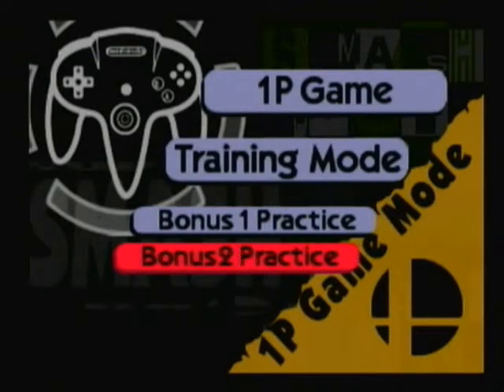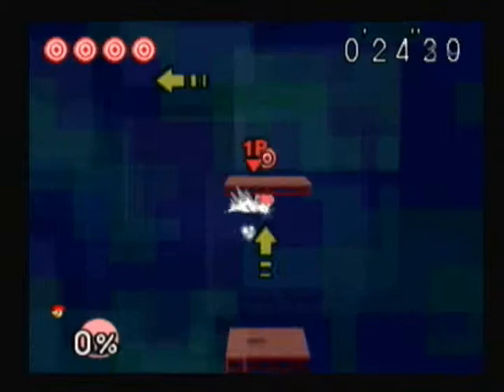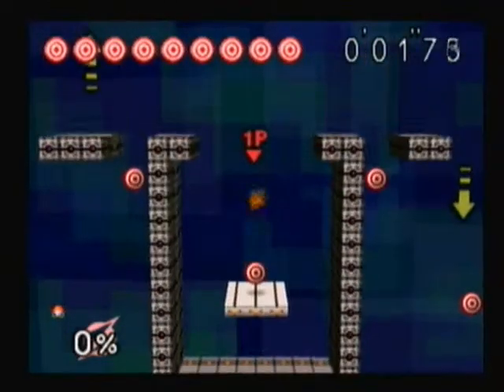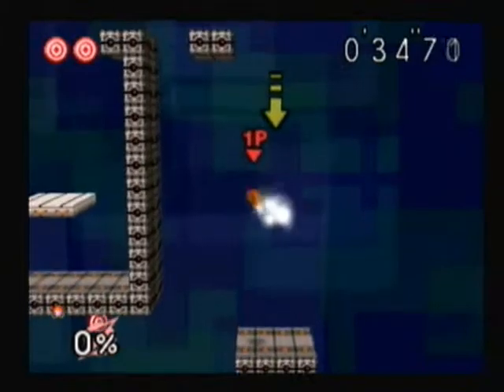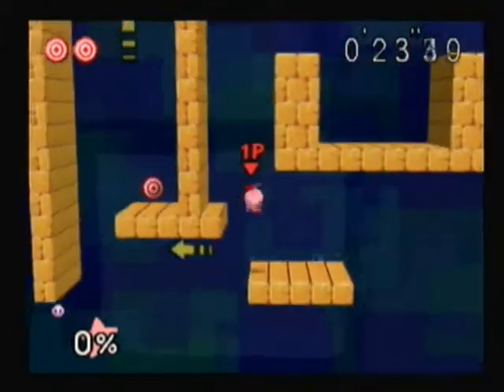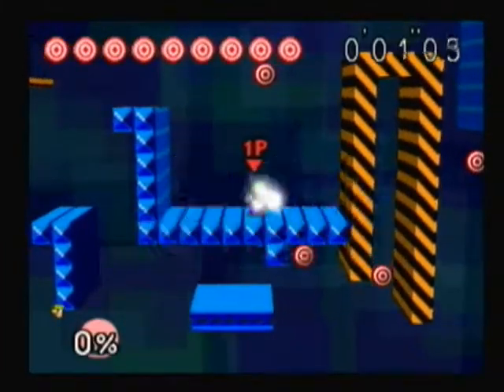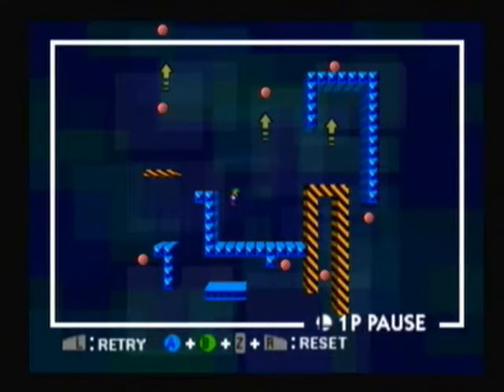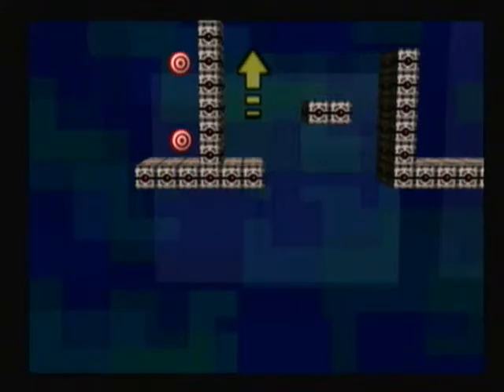Let's Play Super Smash Bros 64 - #11. Break The Targets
Welcome to the first out of two bonus games you can play in this game. This game wants you to...well...BREAK THE TARGETS!

How to unlock:

Jigglypuff: Finish one player mode on any difficulty with any amount of lives and defeat it when challenged

Captain Falcon: Finish one player mode in 20 minutes and defeat him when challenged

Ness: Finish one player mode on Normal with 3 lives and no continues, and defeat him when challenged

Luigi: Finish the target tests for all of the first 8 characters, unlockable characters don't count and defeat him when challenged